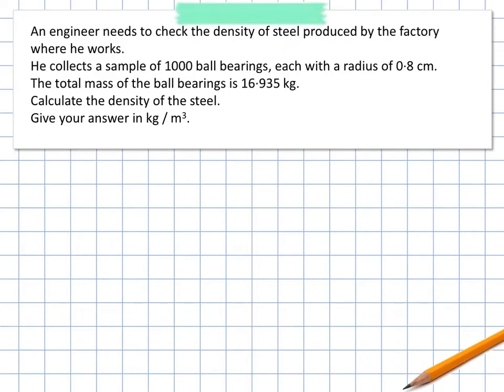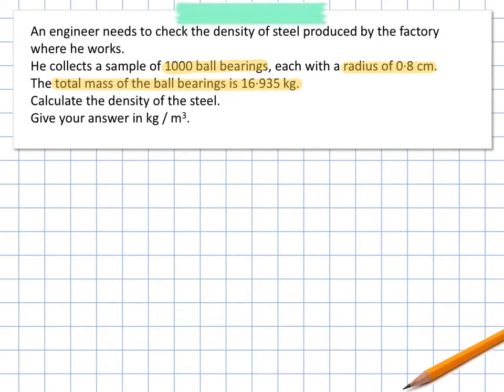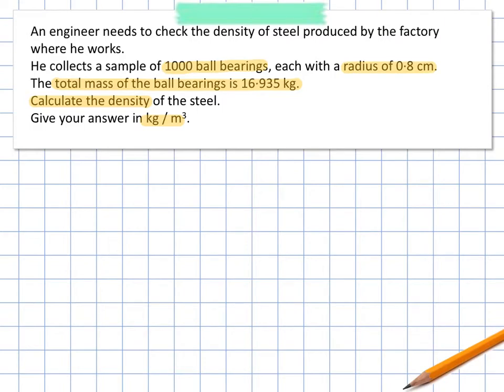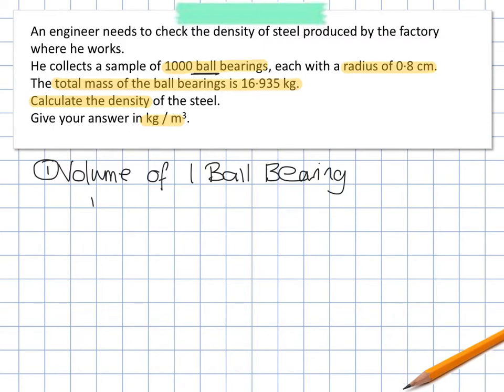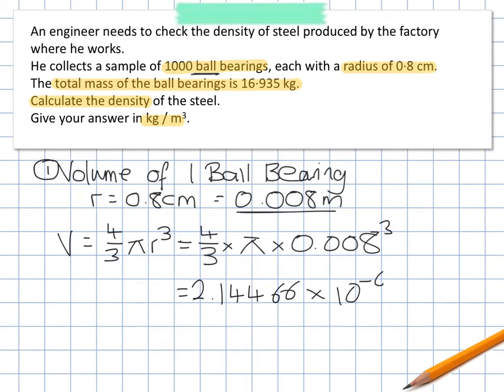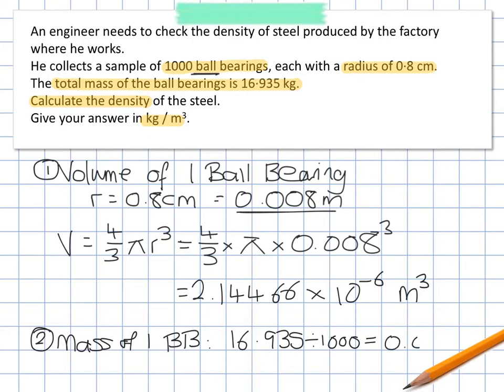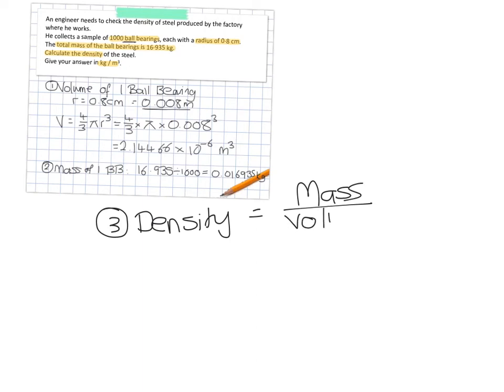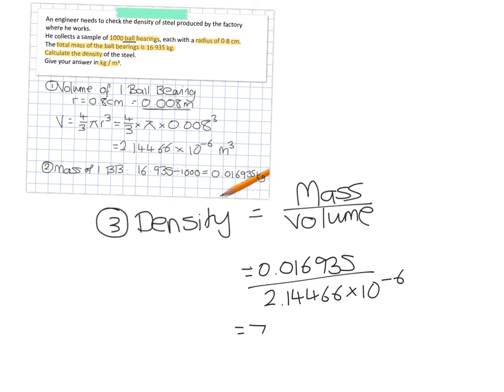GCSE Numeracy - Ball Bearing